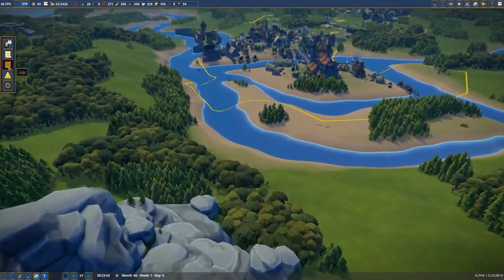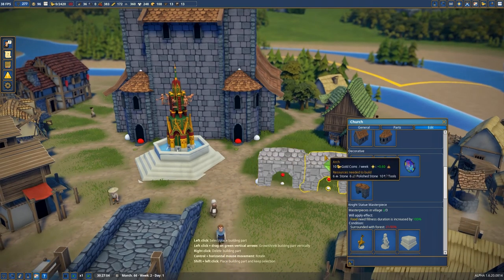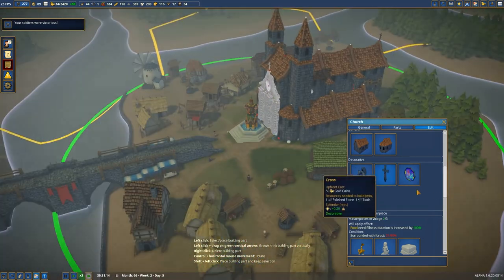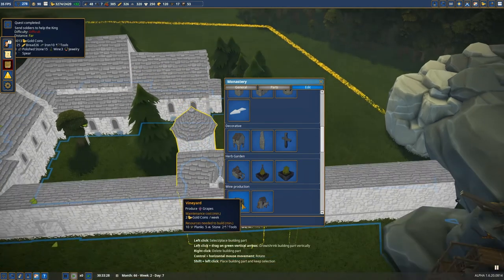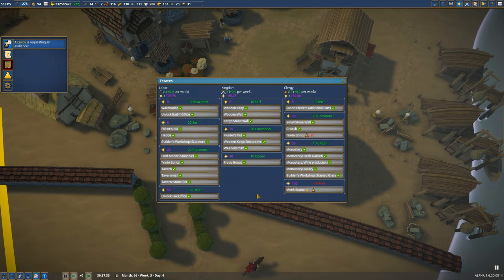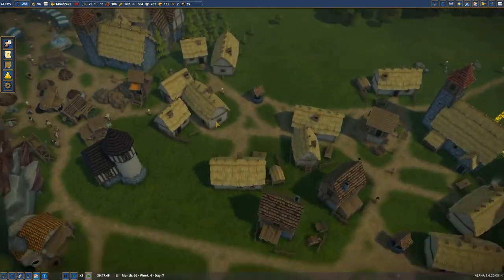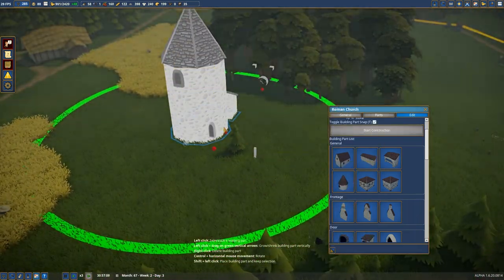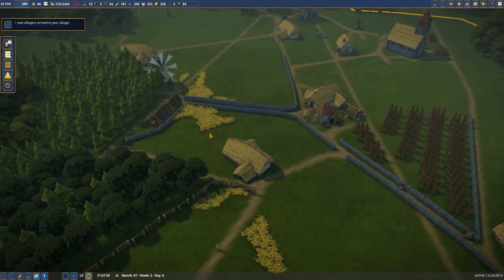Foundation: Part 19 | BUILDING A MONASTERY | Foundation City Building Game 1.6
Hello and Good Morning and welcome back to our lets play of Foundation! After (another) small hiatus, we're back and we get the jewel situation under control and begin construction on a brand new monastery (as well as add more detail to the church)!

♫ Intro/Outro Music:
LAKEY INSPIRED